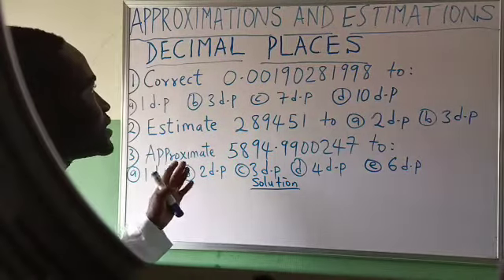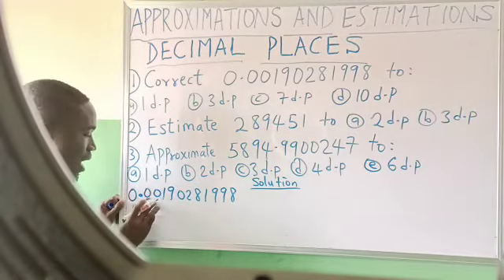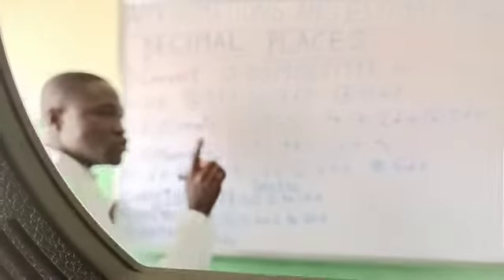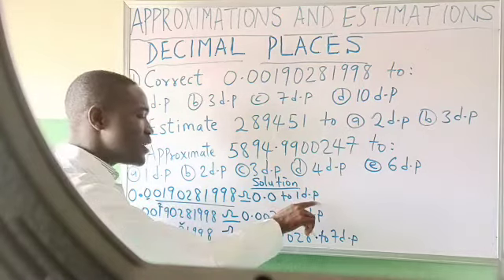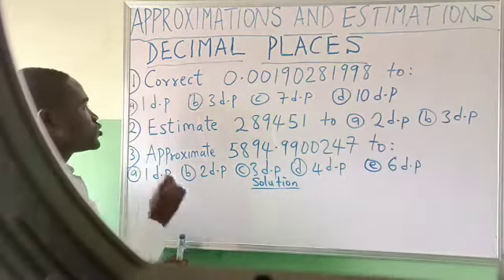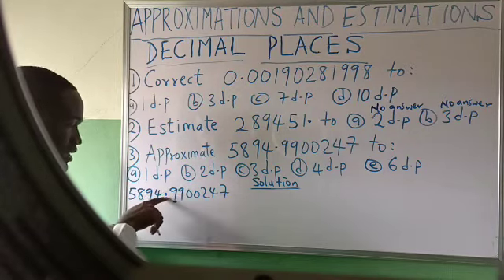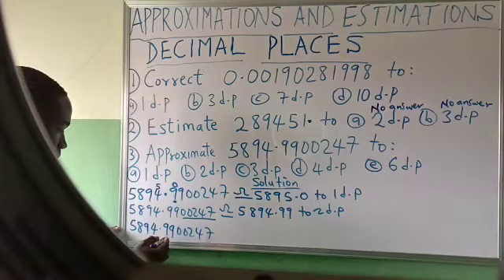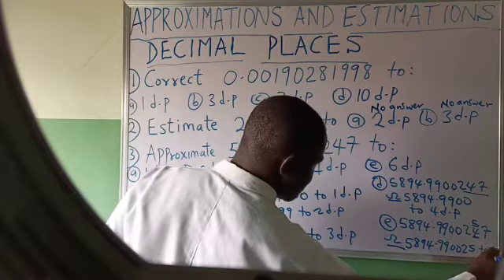Tricks for Approximations(Decimal places)